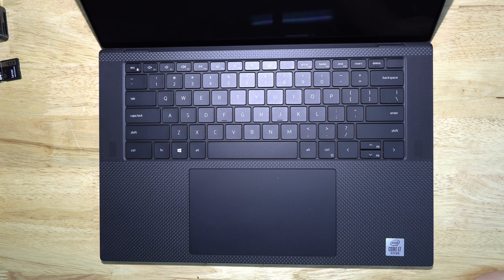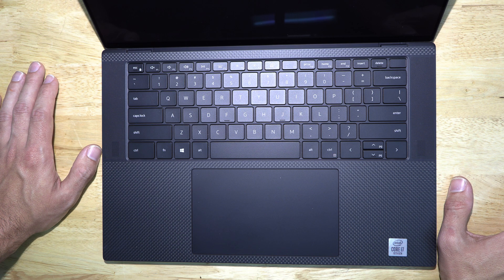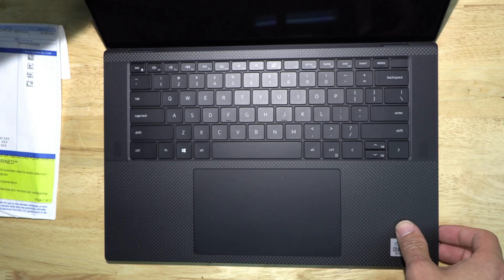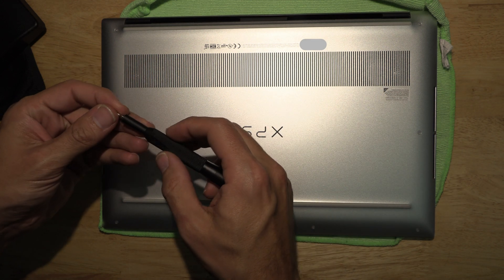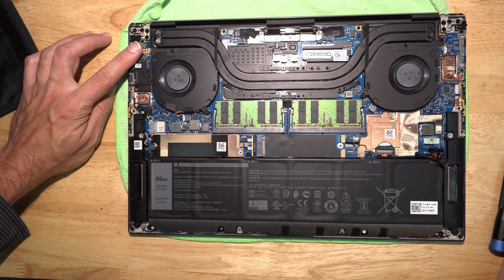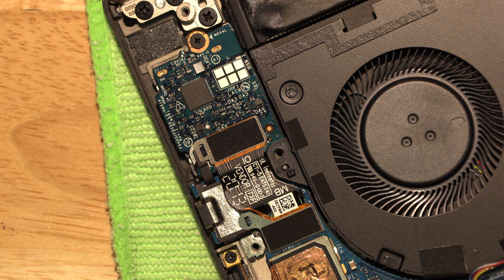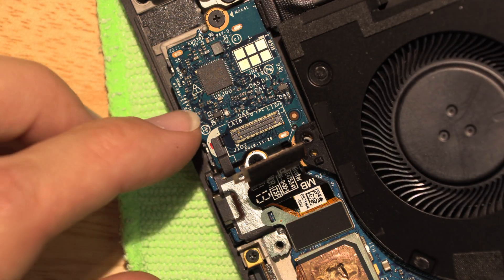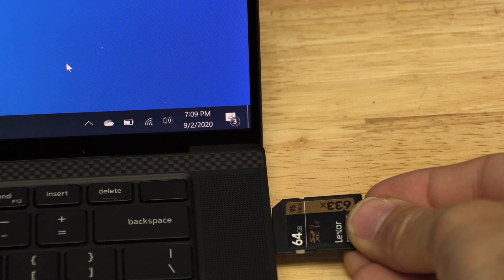2020 Dell XPS 15 9500 Card Reader Repair & Replacement Guide (H2HGT Audio Daughterboard)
A guide on how to replace the Card Reader & Audio Daughterboard on the new 2020 XPS 15 (9500). Filmed in 4K